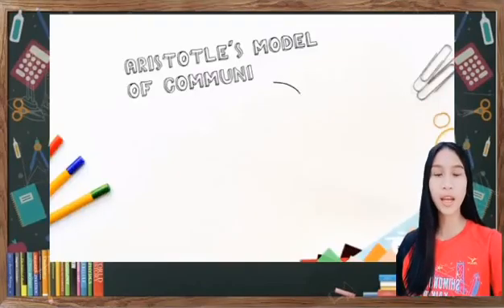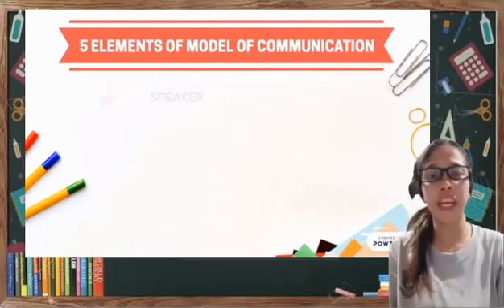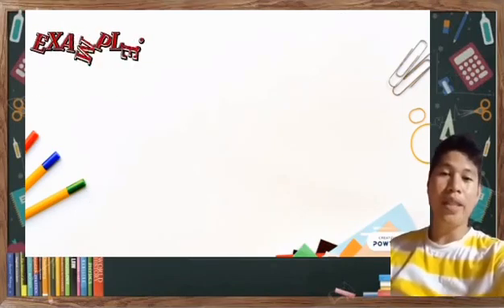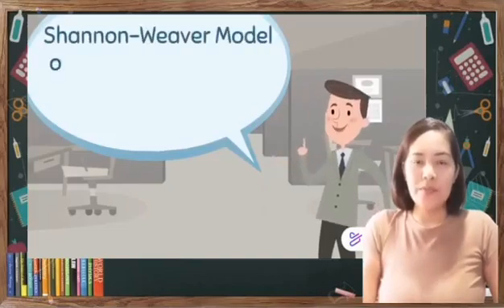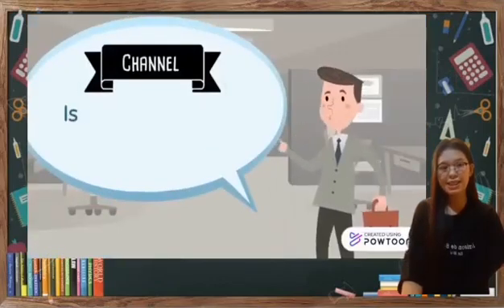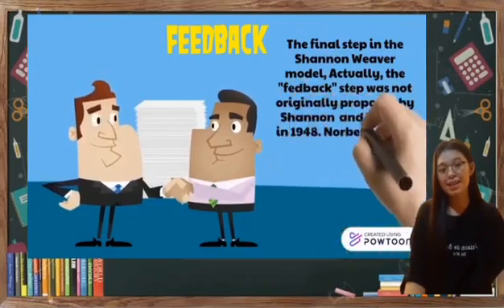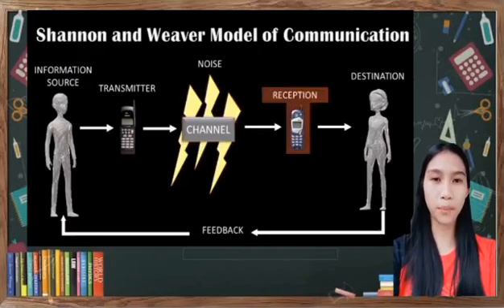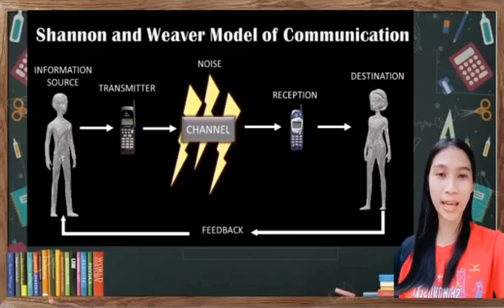Aristotle and Shannon Communication Model| Differences| Reporting